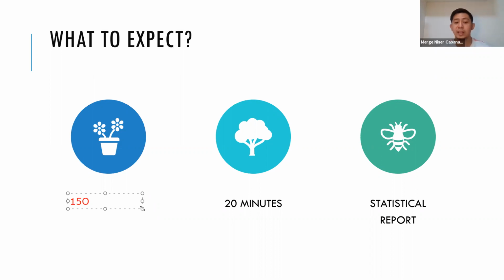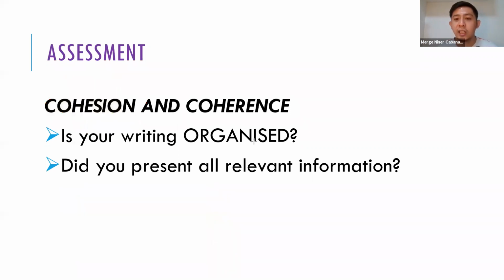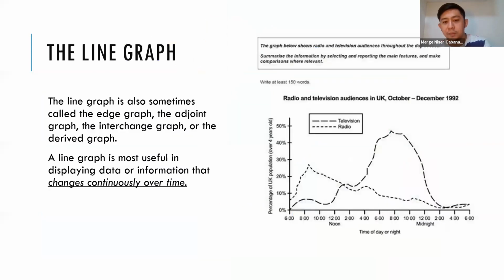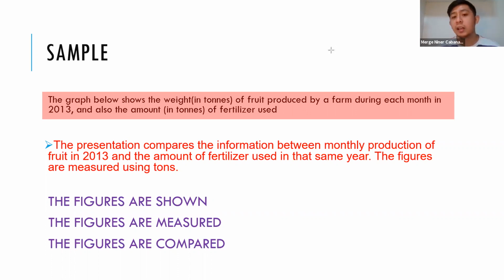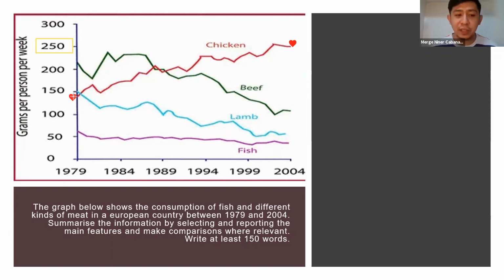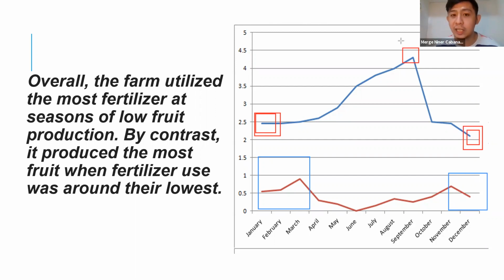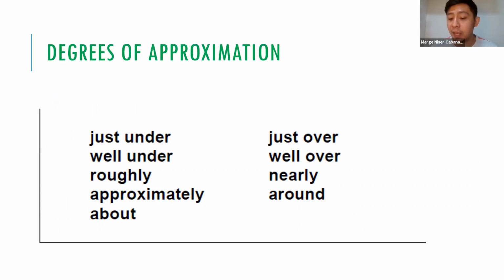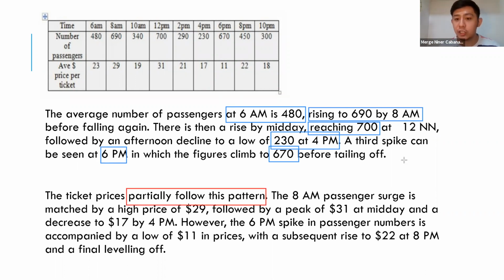LINE GRAPH ACADEMIC WRITING TASK 1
Understanding the line graph presentation in the IELTS writing task 1 Academic Module